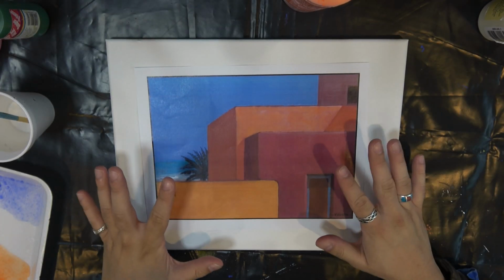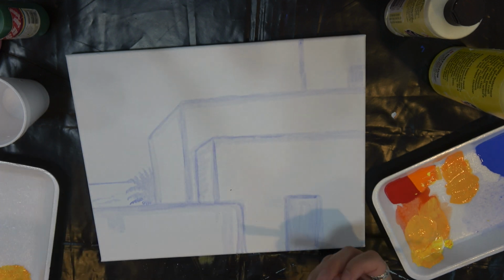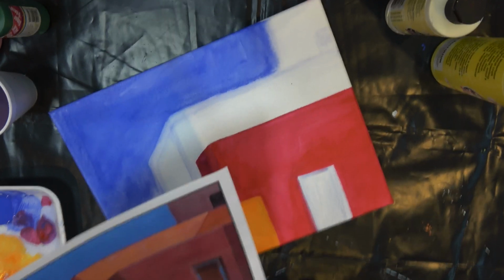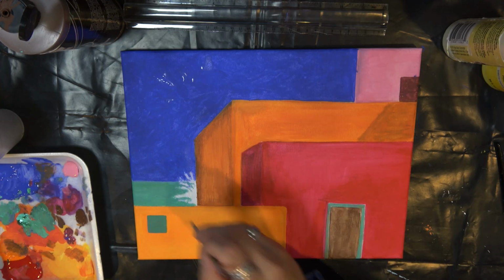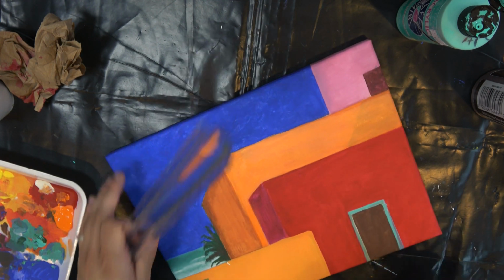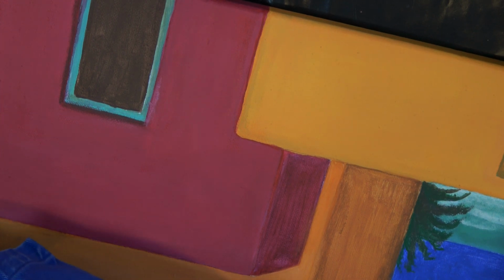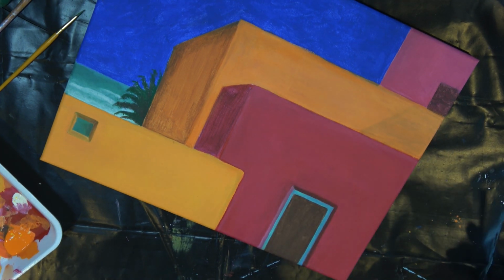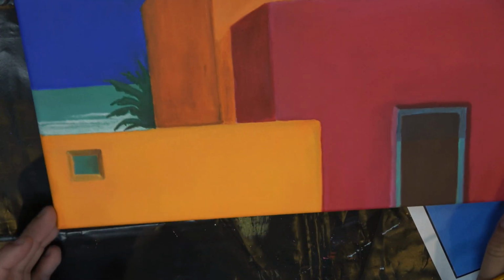DIY: Canvas Painting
Supplies used- Canvas size 11x14, ruler, paper towels, foam plate, colors (vivid pink, purple, light turquoise, orange, canary yellow, cream, earth brown, true red, royal blue, christmas green, morning blue), and brushes of various sizes.